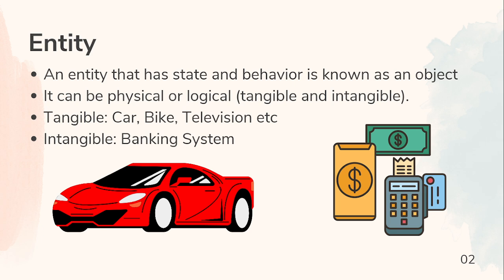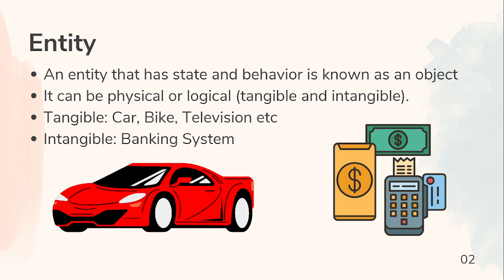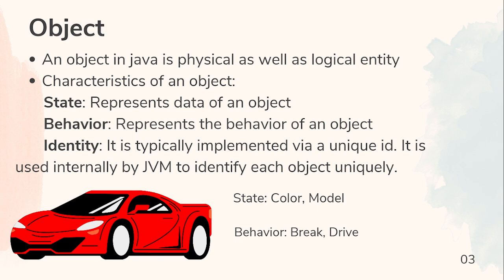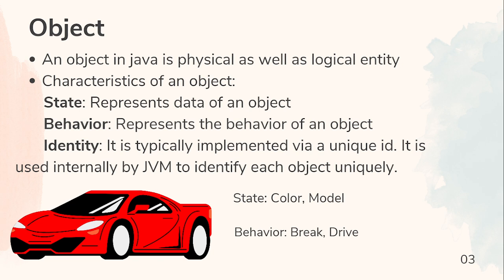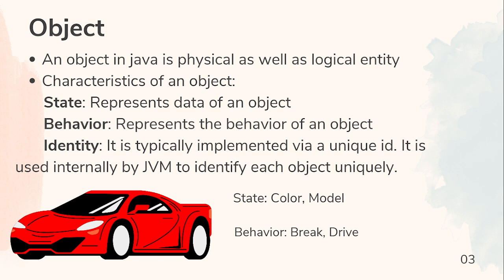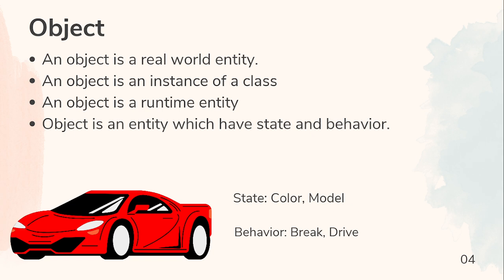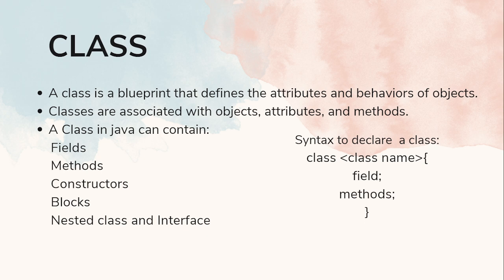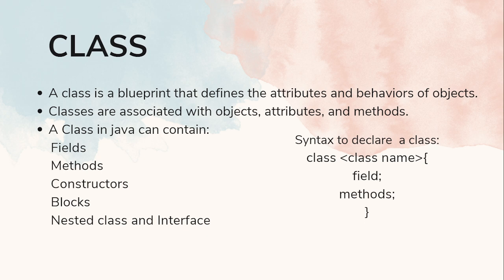Classes and Objects in Java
This video offers a comprehensive explanation of Objects and Classes in Java, presenting a clear and structured overview. It effectively bridges the gap between programming concepts and real-world analogies, helping viewers understand how Java objects correspond to real-life entities. Through relatable examples, the video simplifies complex topics, making it easier for learners to grasp the fundamental principles of object-oriented programming.